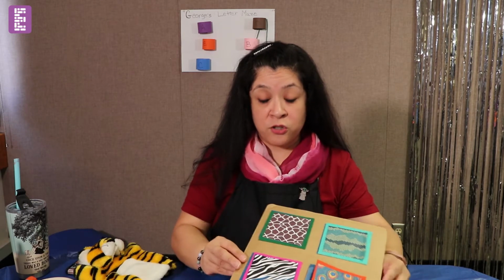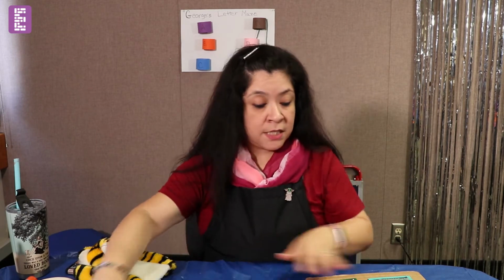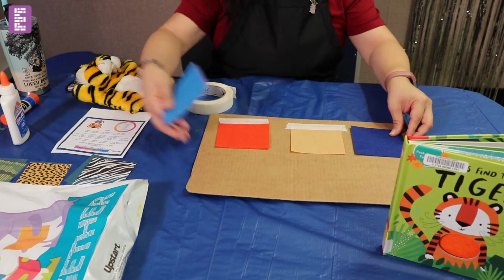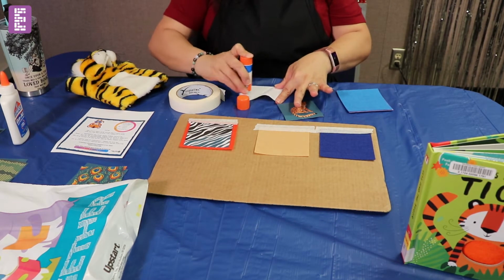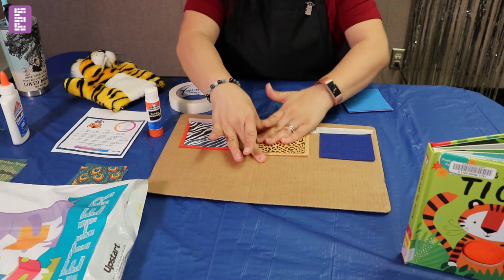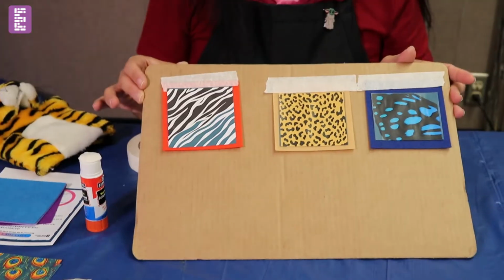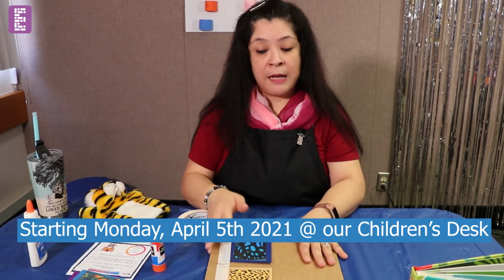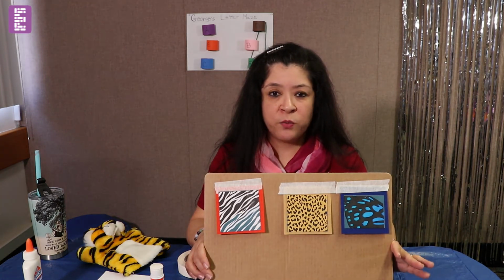Baby Craft Kit: DIY Peek-A-Boo Board